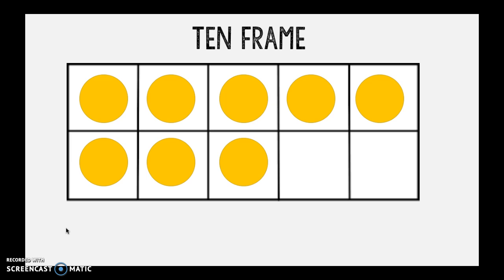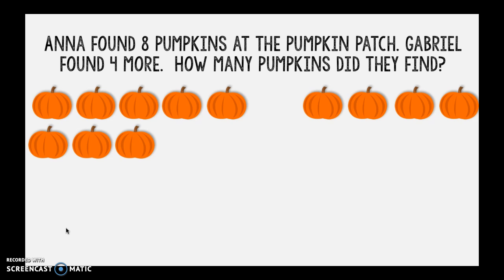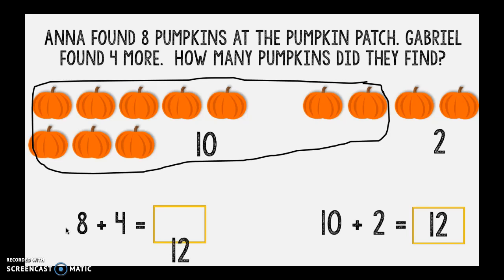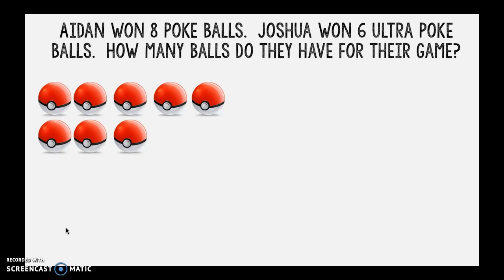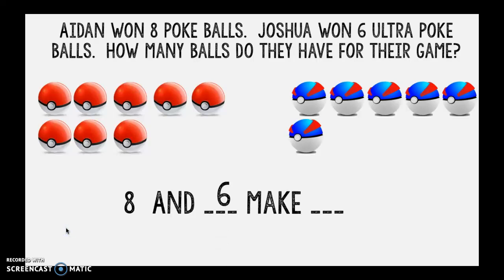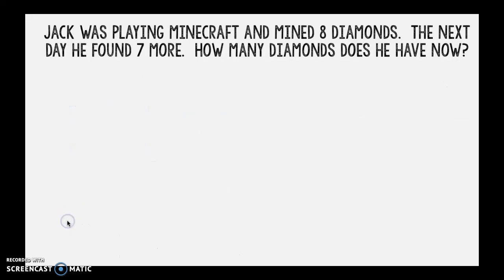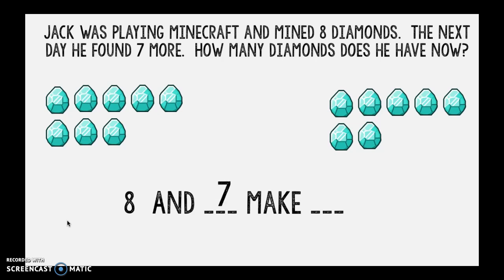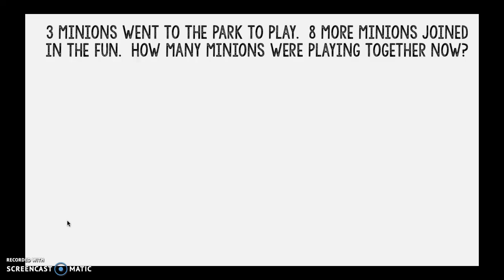Grade 1 Module 2 Lesson 7